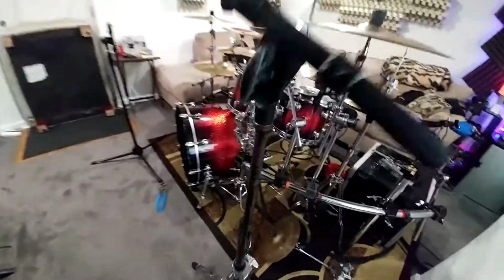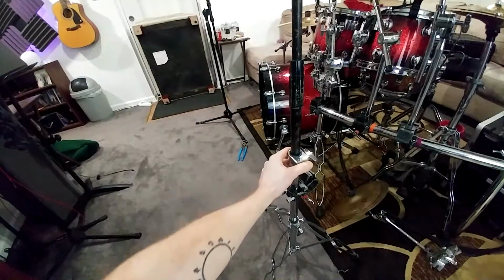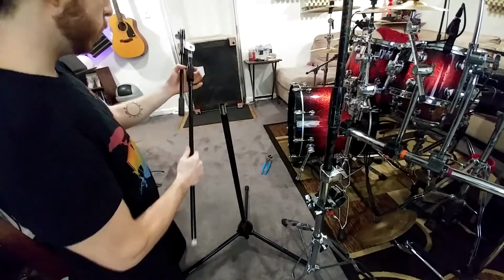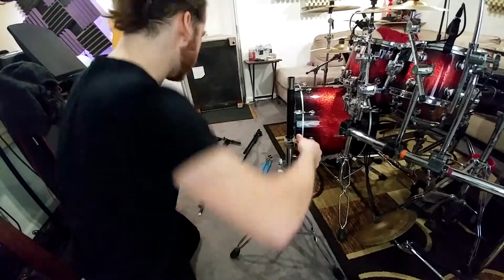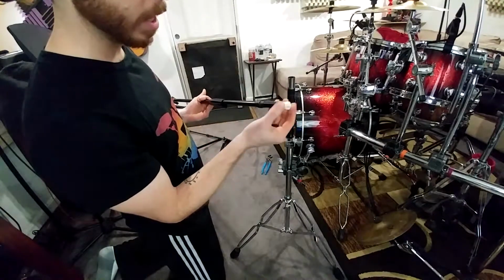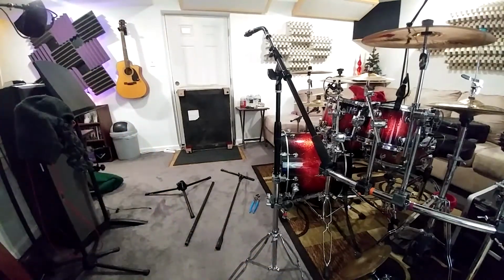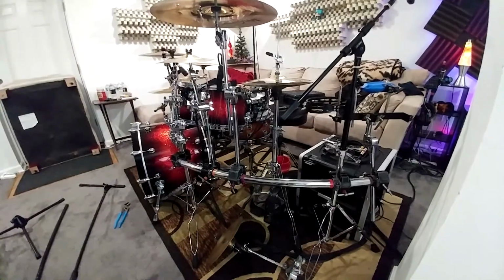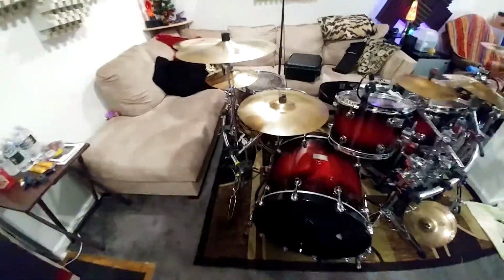How To Mount A Mic Stand On A Drumset, And Hardware Update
Showing how I combine a microphone stand and a cymbal stand to make a more sturdy, drummer friendly stand.